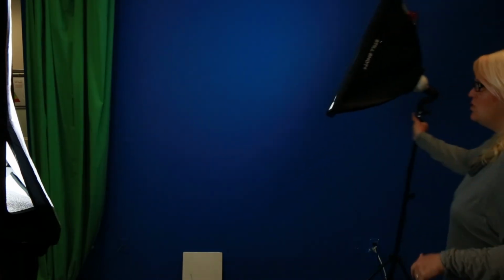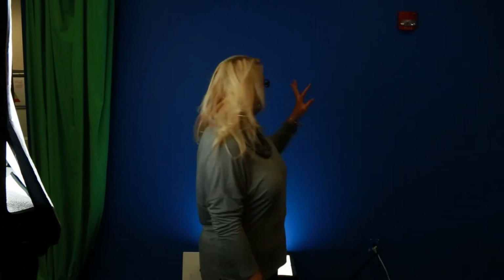Multimedia II - Setting up your Indoor Lighting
I created this video for my Multimedia II class at Keiser University Lakeland to illustrate how lighting in different arrangements can affect a scene in video.